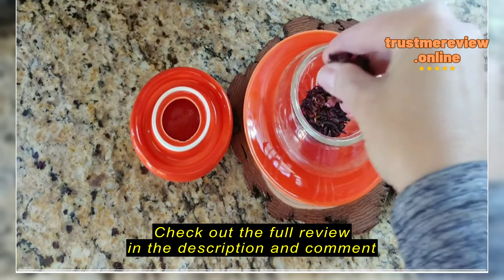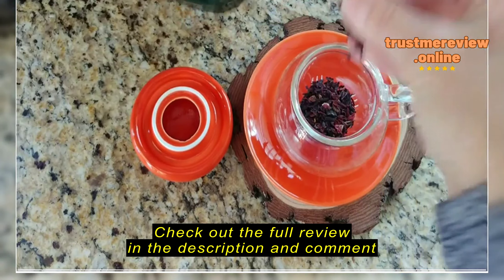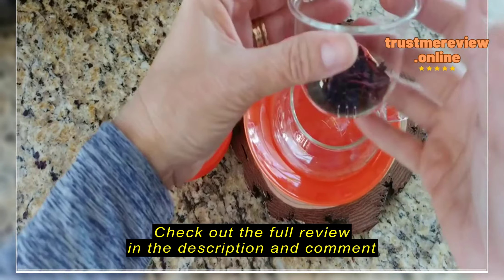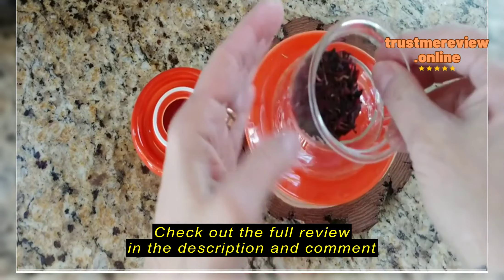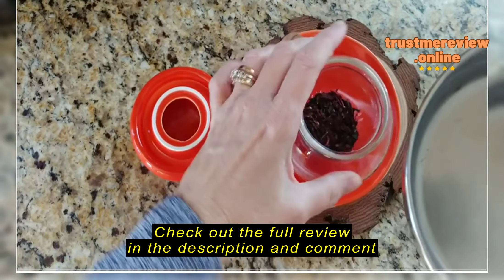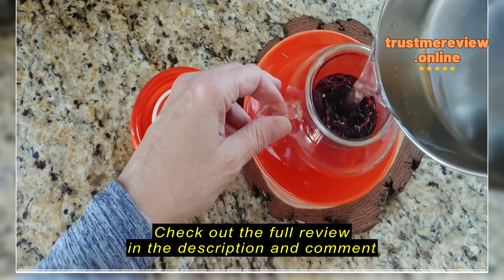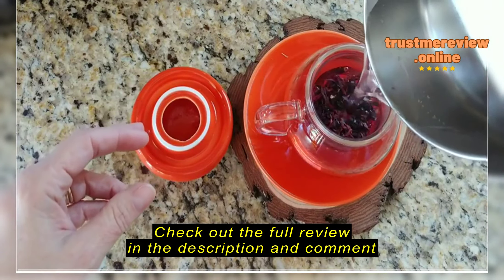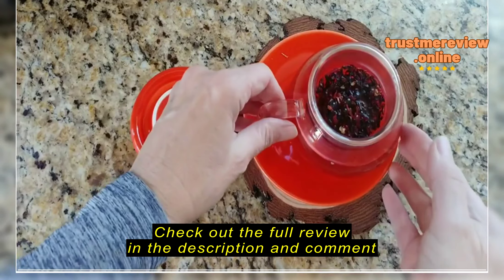Mushroom Cup Cute Glass Tea Cup with Infuser and Lid Kawaii Mushroom Mug Set Coffee Teapot with Cera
Aboyer Mushroom Cup Cute Glass Tea Cup with Infuser and Lid Kawaii Mushroom Mug Set Coffee Teapot with Ceramic Coasters 11oz (Orange)

Mushroom Cup Cute Glass Tea Cup with Infuser and Lid Kawaii Mushroom Mug Set Coffee Teapot with Ceramic Coasters 11oz (Orange) Review

Embarking on the Tea AdventurepAre you ready to embark on a whimsical tea adventure? Look no further than the Aboyer Mushroom Cup! As a tea enthusiast myself, I understand the frustration of not having the perfect vessel for your favorite brew. The quest for the ideal tea cup led me to discover this charming Mushroom Cup. Without a doubt, it's a product that could have solved many of my tea-related woes. Let's delve into why this cup is a game-changer for tea lovers everywhere./p/section

Essential Considerations for Tea EnthusiastspBefore indulging in the world of tea accessories, it's essential to consider your specific needs and preferences. Tea cups aren't just vessels; they contribute significantly to the overall tea-drinking experience. If you're an avid tea enthusiast like me, investing in a quality tea cup can elevate your tea rituals to